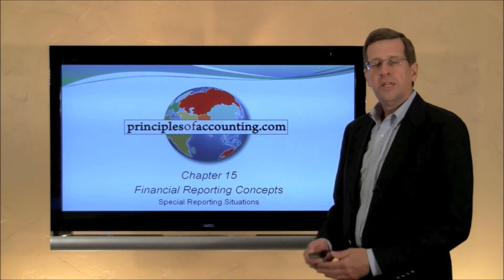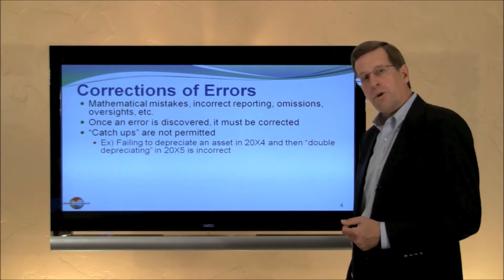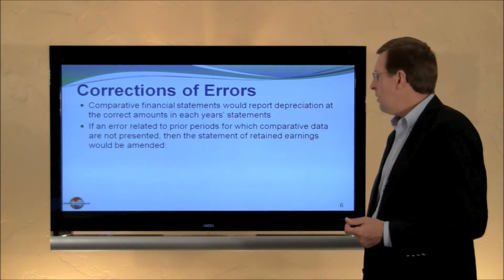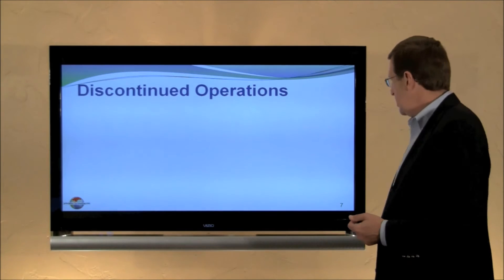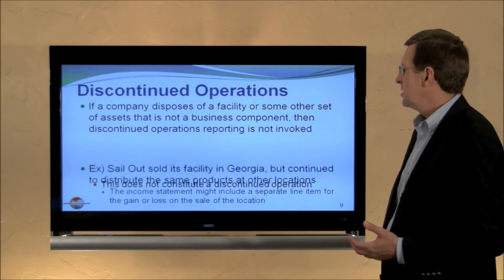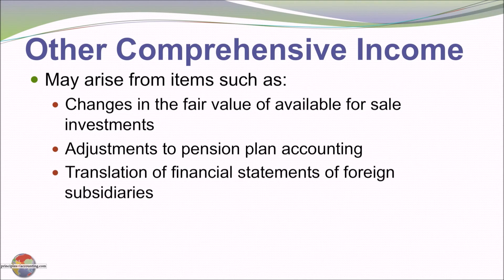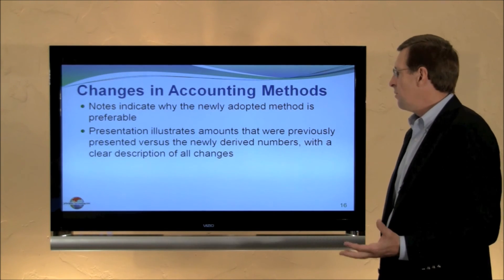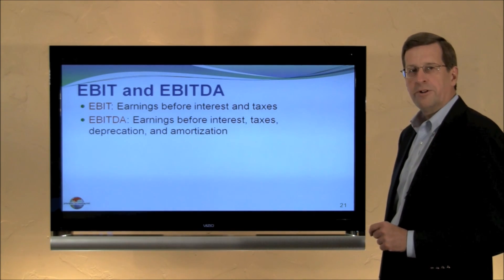15 - Special Reporting Situations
An overview of special reporting situations, to accompany Chapter 15, Financial Reporting Concepts